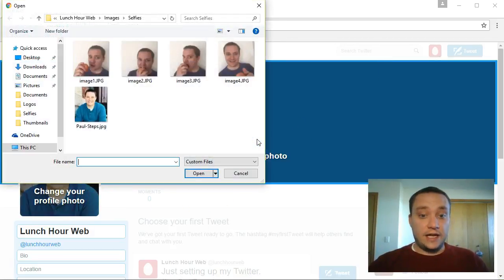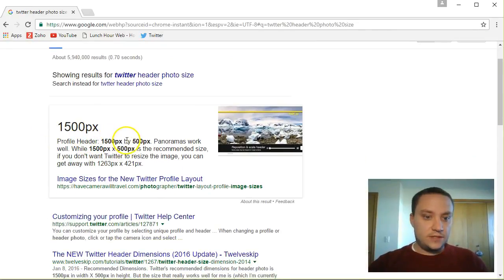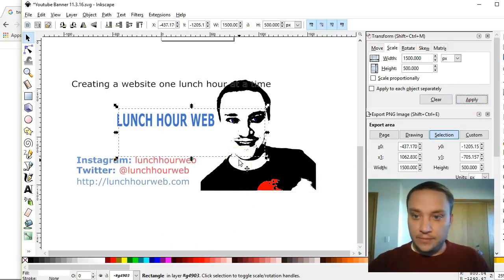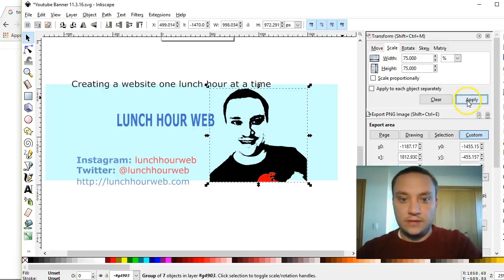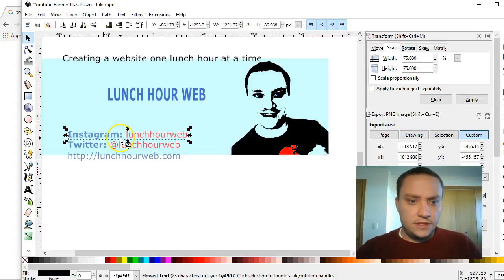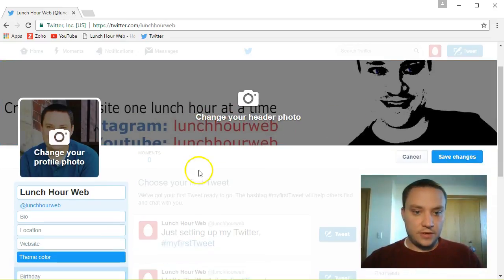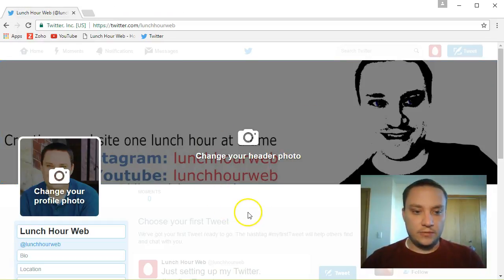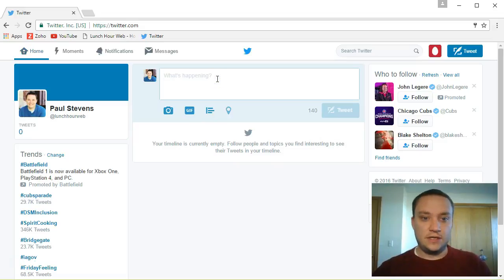Sign up for Twitter and Profile Setup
Today's video focuses on setting up your Twitter profile for your business.  Topics include:  creating a banner, uploading a profile picture, sending your first tweet, and more.

Perhaps the biggest strength of the Internet is the ability to spread your message to millions of people quickly with little to no cost.  Social Media allows you to connect with potential customers and fans by going to where they are.

Remember Twitter is not a tool for making sales, rather to build connections with people.

For your business, Twitter is a tool to help spread your message and interact with like minded people!

Sign up for Twitter with this knowledge in mind.

This video series is designed to take a new user through all steps in creating an online presence.  Covering how to build a website, design a logo, use social media, and much more.
All of the topics that many people believe are too difficult to learn or require a lot of time and money.